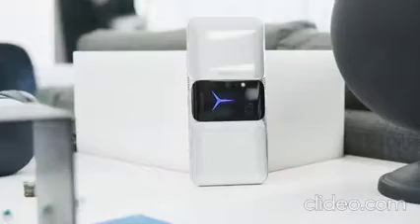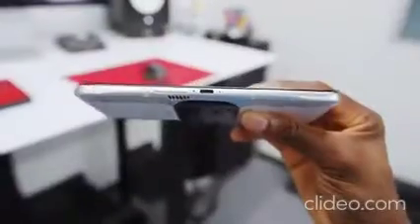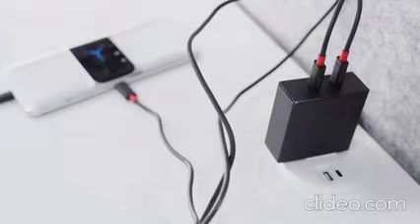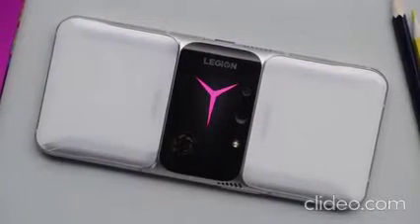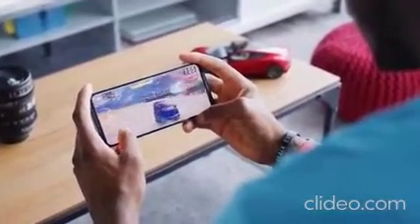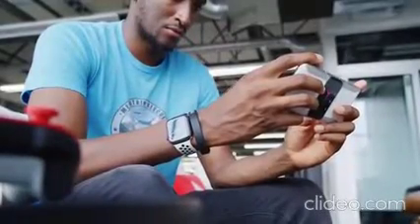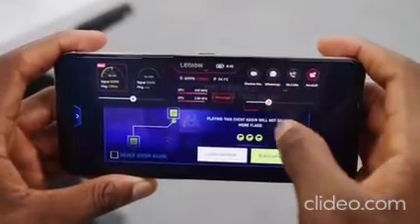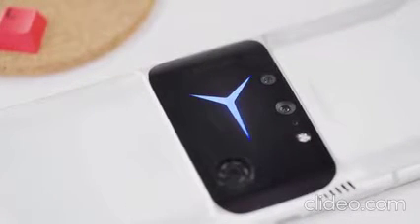The Legion Duel 2 | Ultimate Gaming Phone | 2022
The Legion Duel 2 The Ultimate Gaming Phone 2022